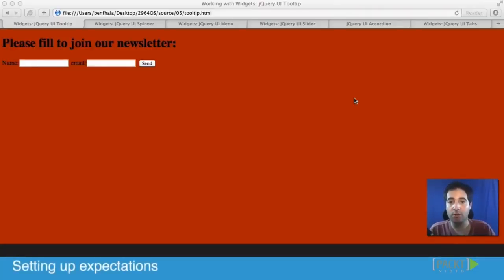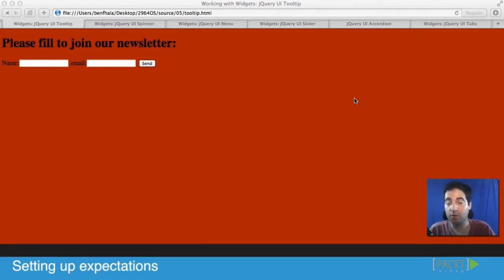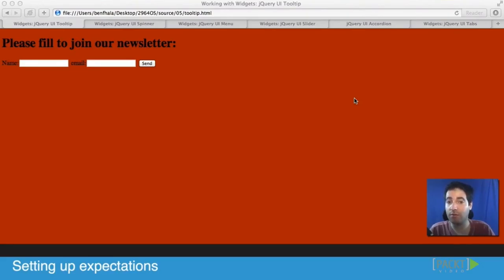001 Setting up Expectations